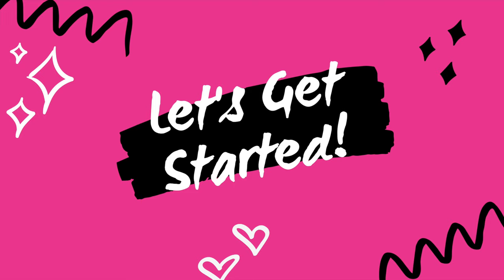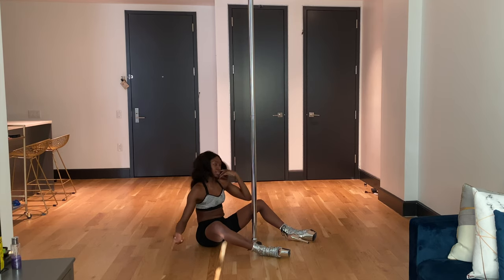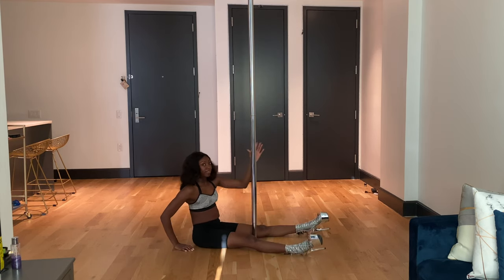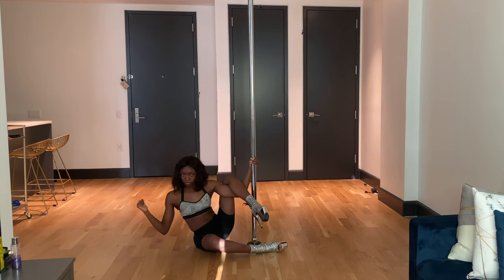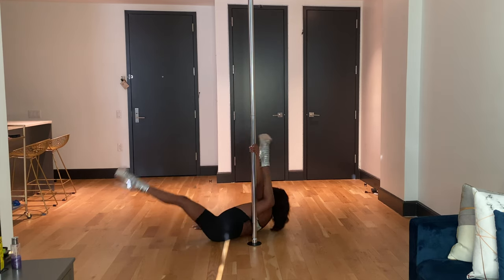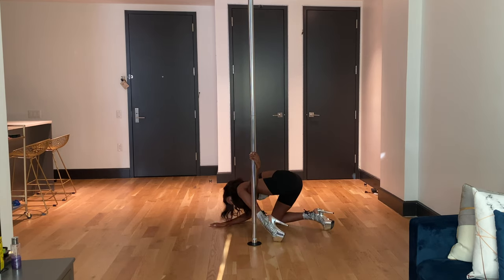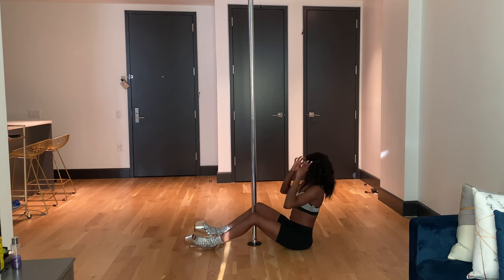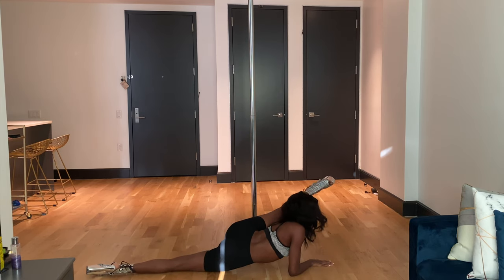Transitions Tutorial: Pole Assisted Floor Machine Gun Split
Hey! I'm back with one of the most highly requested tutorials, the Pole Assisted Floor Machine Gun Split. In this tutorial I give two options then show how you can put some razzle dazzle on it. Let me know if this tutorial helps!

Music
Found Her - Chris Lee